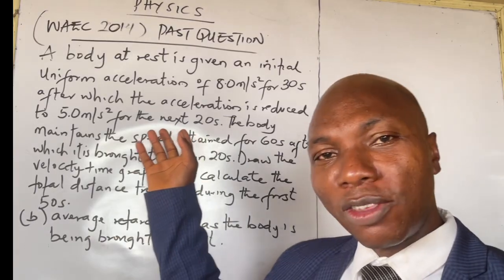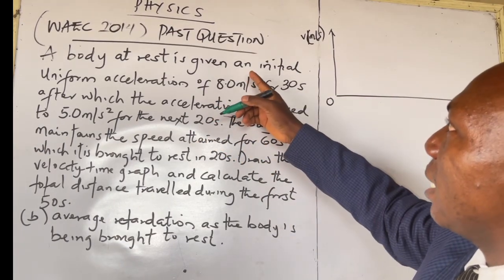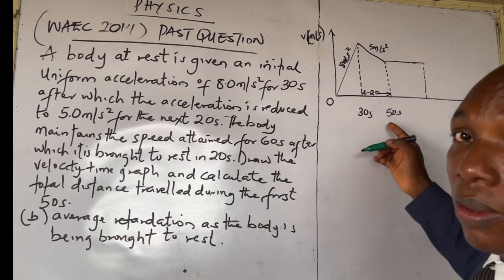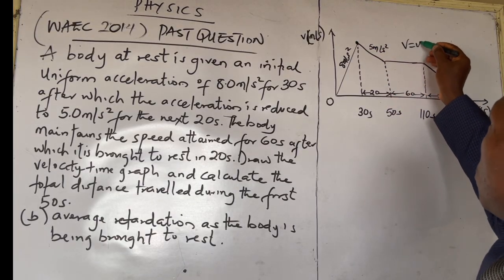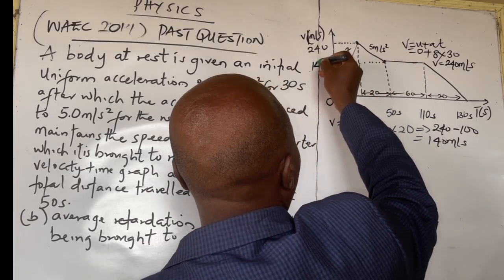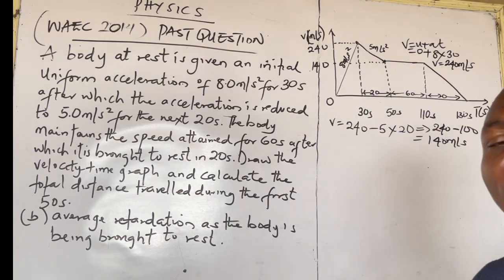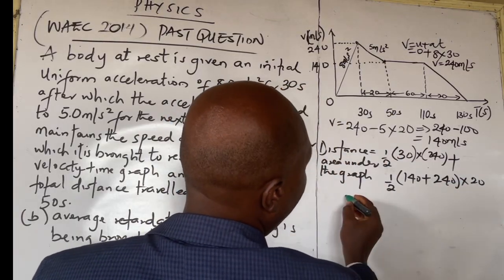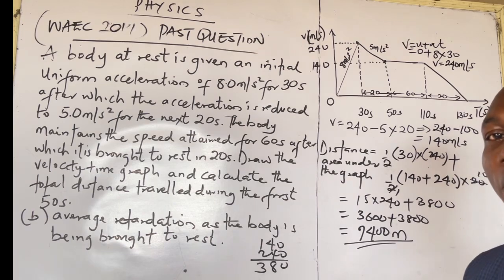THE SECRET BEHIND VELOCITY-TIME GRAPHS YOUR TEACHER DIDN’T TELL YOU